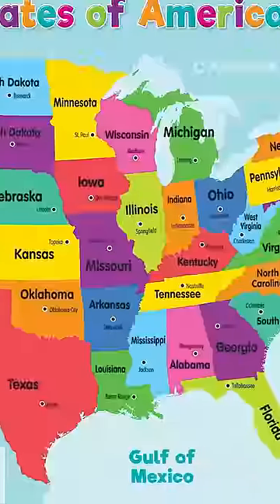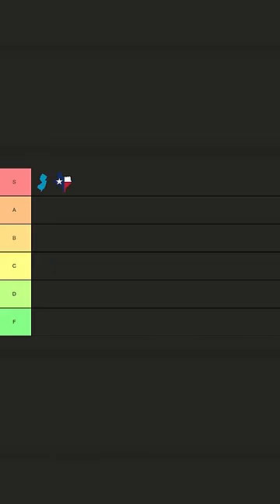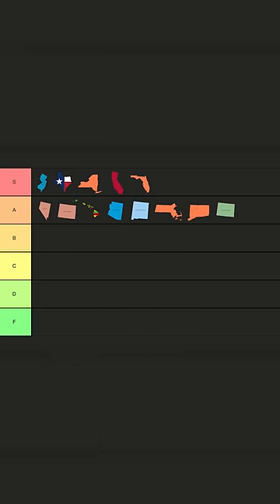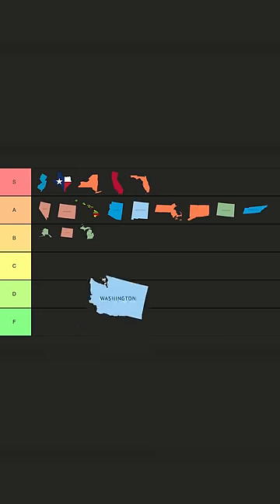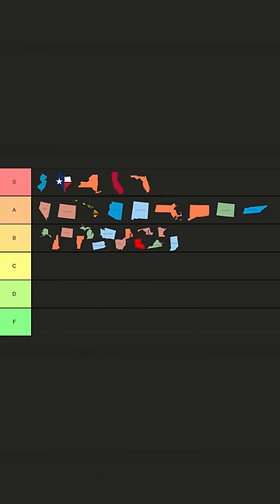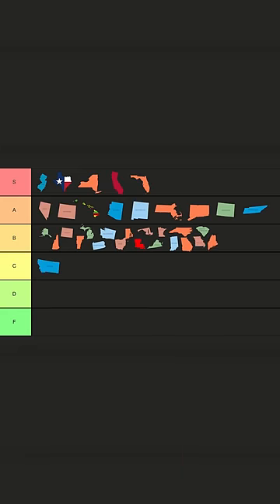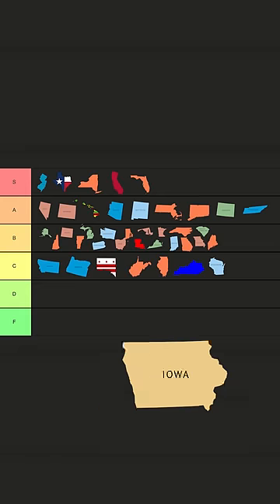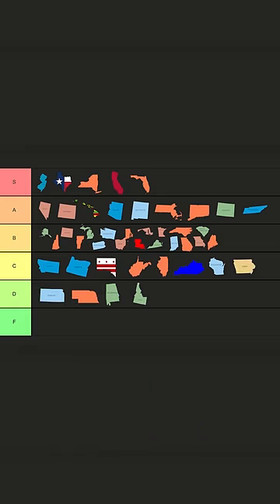Ranking Every State